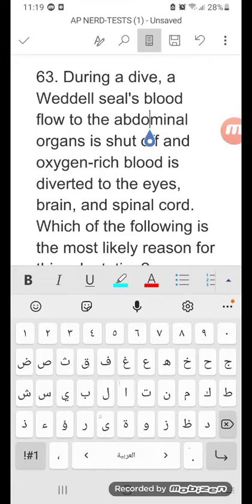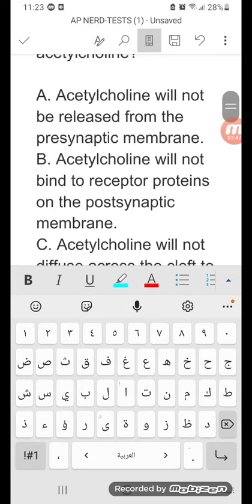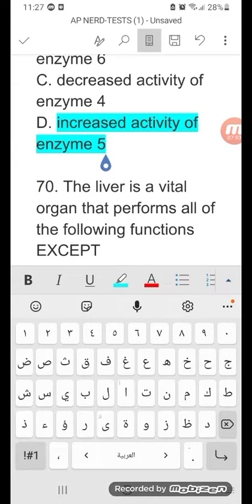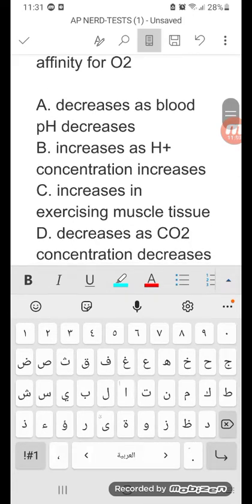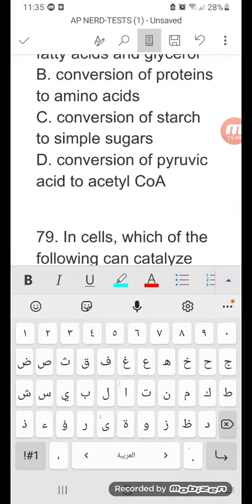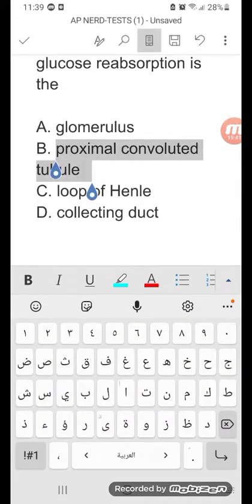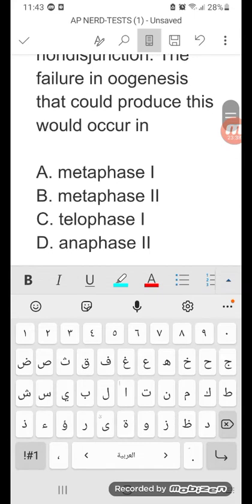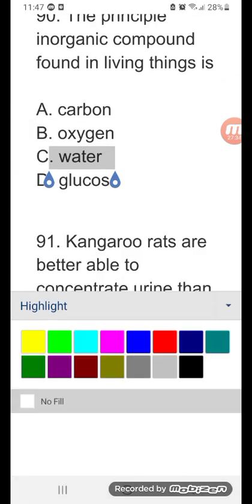AP Biology Exam 3